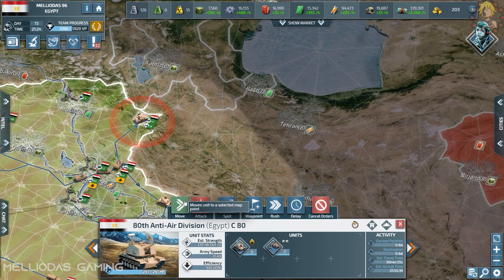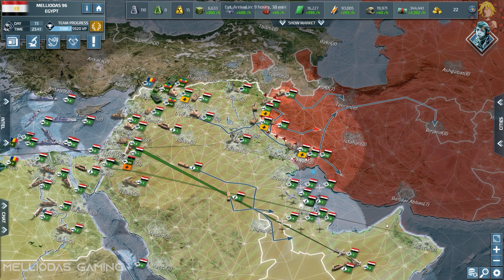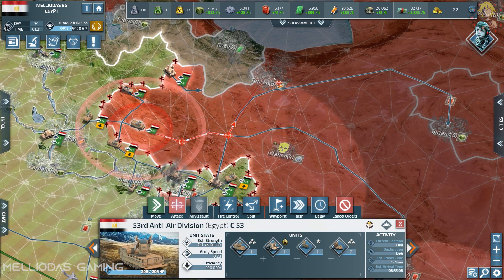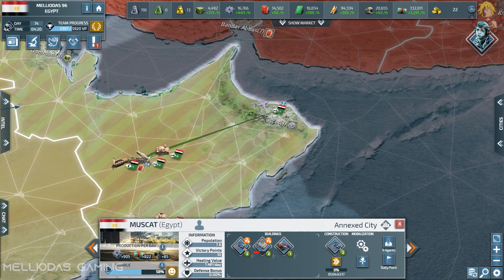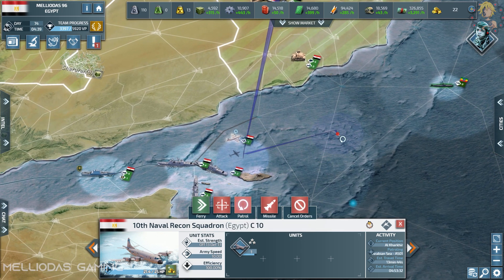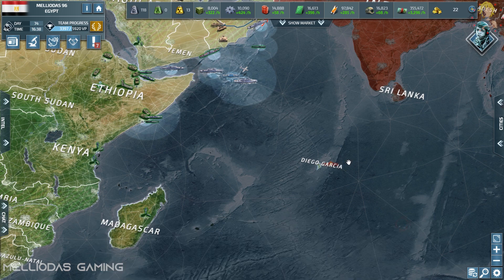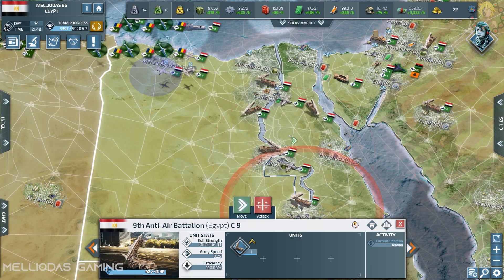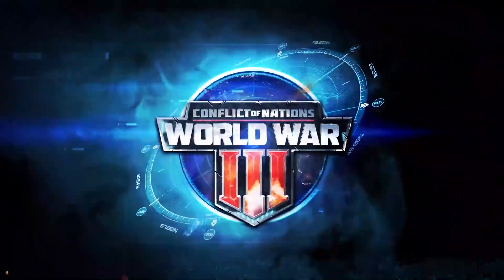The Battle Royale - Africa VS Asia // The Land Invasion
The Battle Royale is a community game where 4 continents will clash against each other until one coalition survives

Large armies will stand face to face in one of the biggest frontier war ever seen in this game
Enjoy the show :D